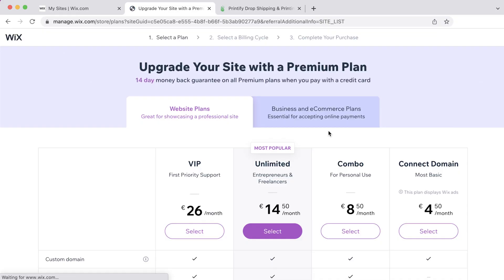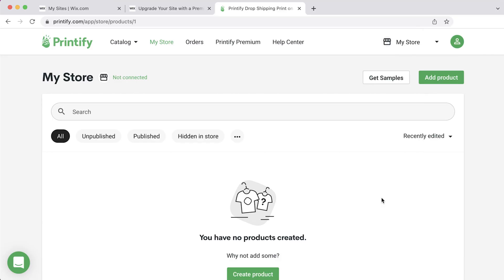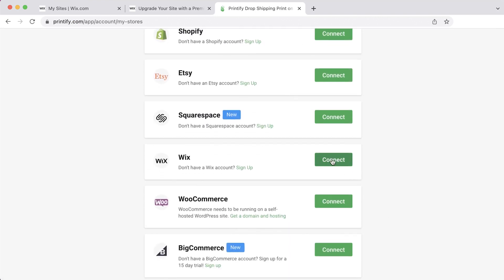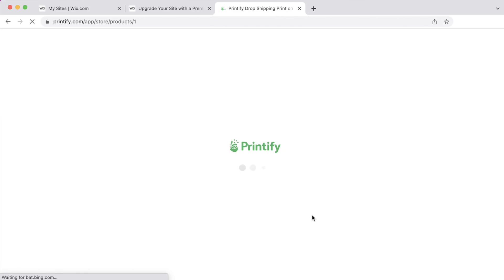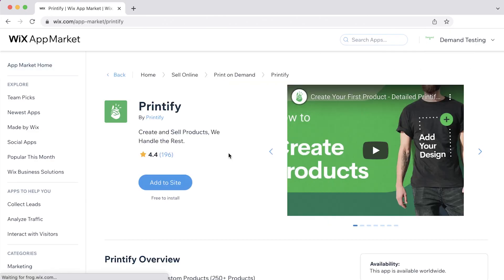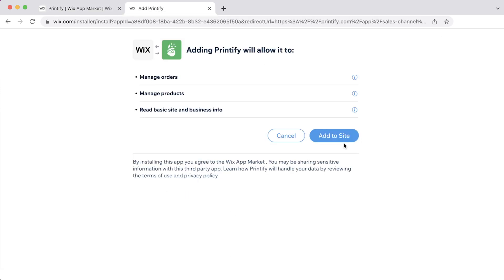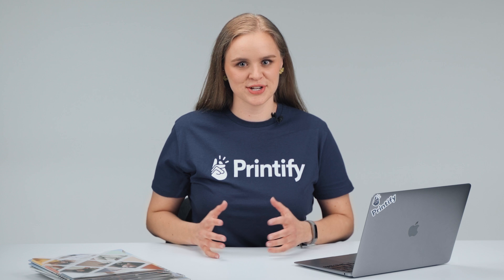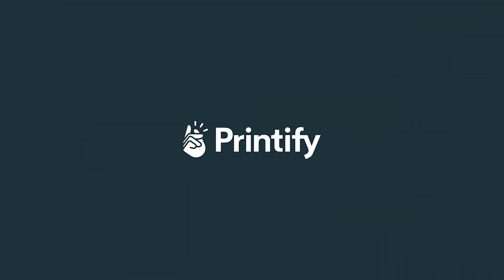Printify Tutorial: Wix Integration (2024)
In this video, you’ll see how to integrate Printify with your Wix store. Find more information on the integration here: